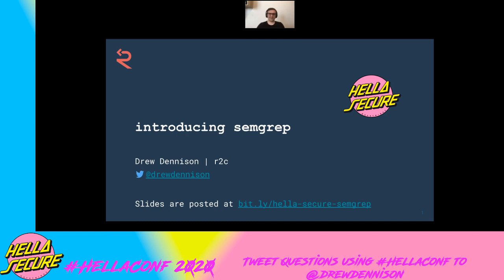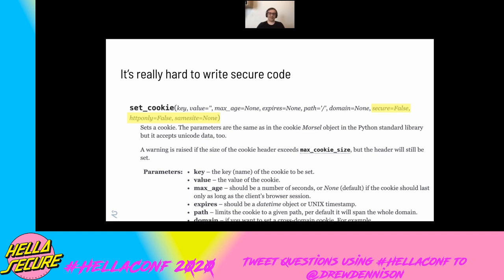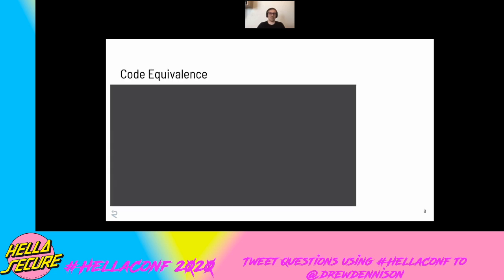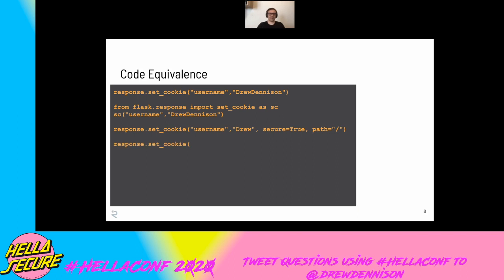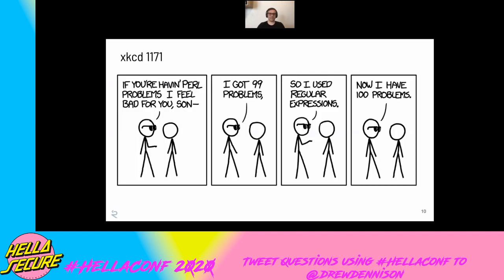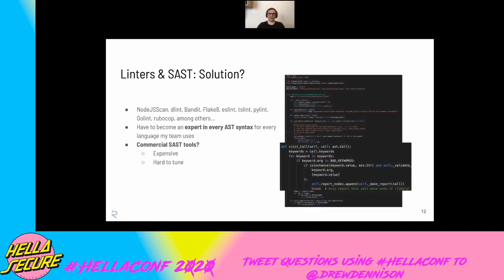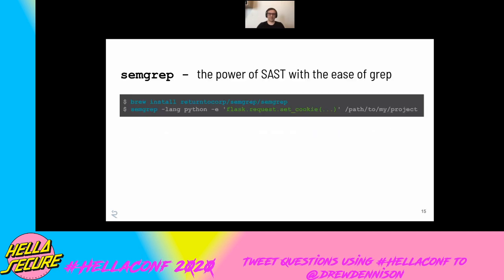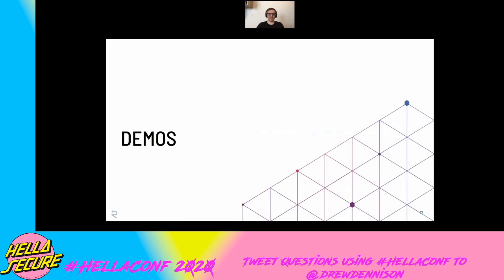Introducing Semgrep by r2c at HellaConf 2020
This talk was given at HellaSecure 2020 on April 26th, 2020

Semgrep is a tool for easily detecting and preventing bugs and anti-patterns in your codebase. It combines the convenience of grep with the correctness of syntactical and semantic search.